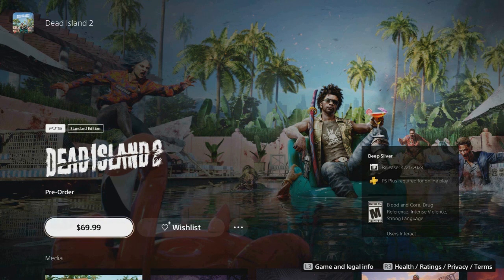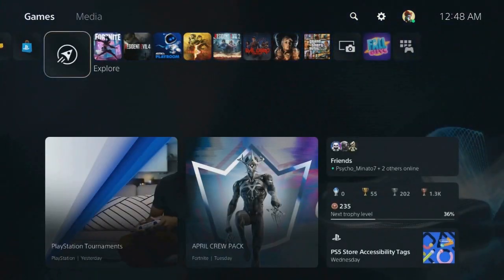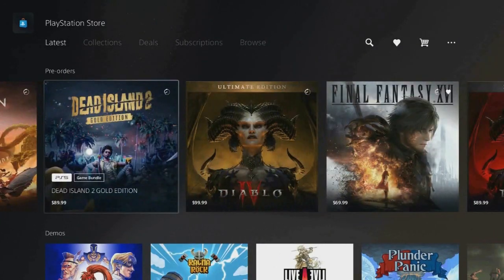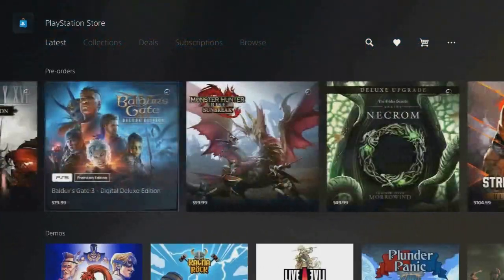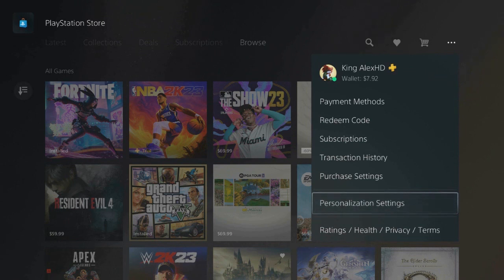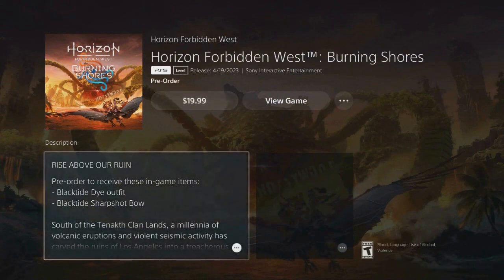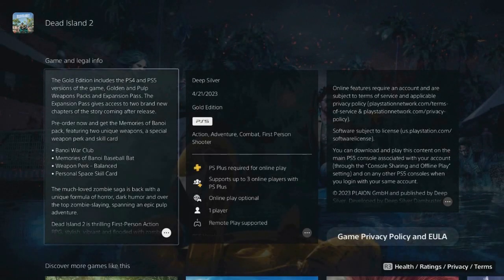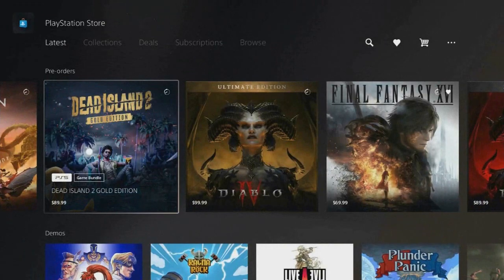How To Play Dead Island 2 Early RIGHT NOW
How To Play Dead Island 2 a Day Early

New Gameplay footage was released by Dead Island 2! Dead Island 2 released new footage in the form of GIFs! Beta items returning? Dead Island 2 is an upcoming action role-playing game developed by Dambuster Studios and published by Deep Silver. It is a sequel to the 2011 video game Dead Island and the third major installment in the Dead Island series. Dead Island 2. Dead Island 2 Early, Dead Island 2 gameplay,Dead Island 2 Disc.